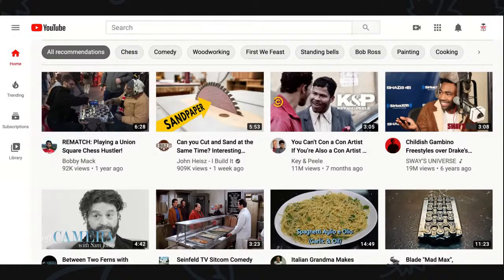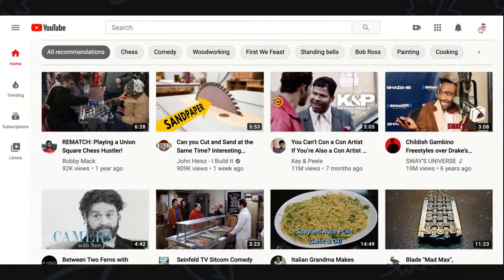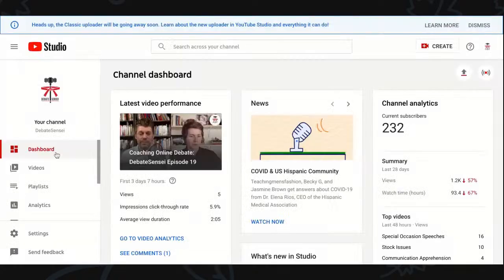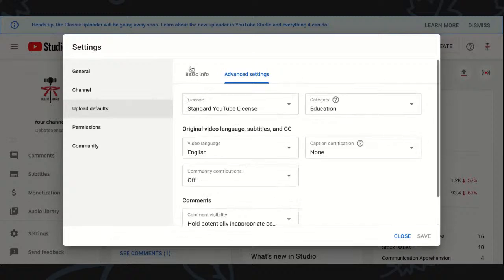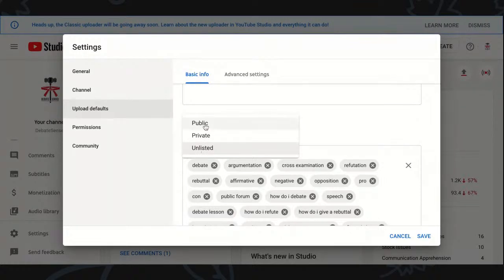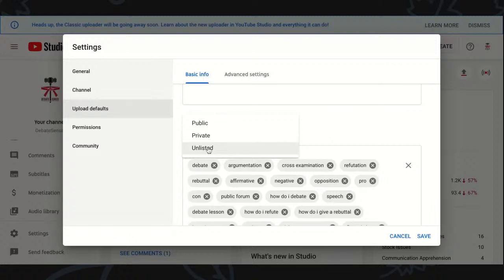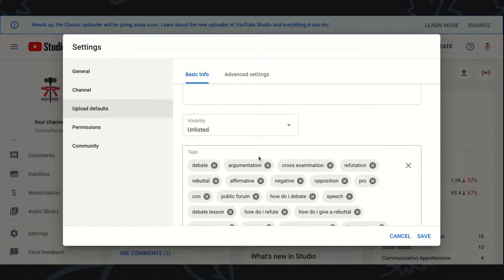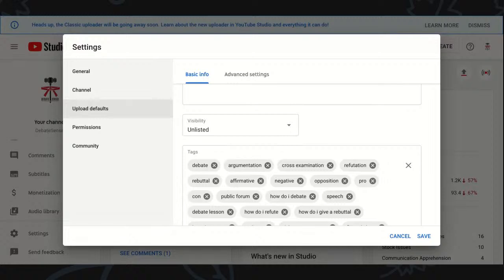How to set your YouTube channel upload default to "Unlisted"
YouTube frequently updates the way that they allow users to upload videos and apply default settings. This video is an updated version for how to set your upload default setting to "unlisted." This setting is beneficial because you are able to easily share your videos with others, without needing to deal with the permissions of a private video. This is a great way to participate in online asynchronous tournaments, as well submit assignments for online speech and debate classes.